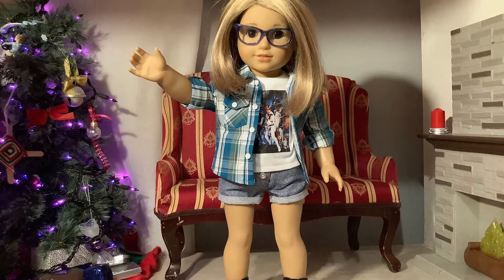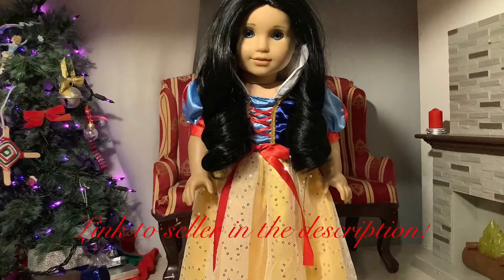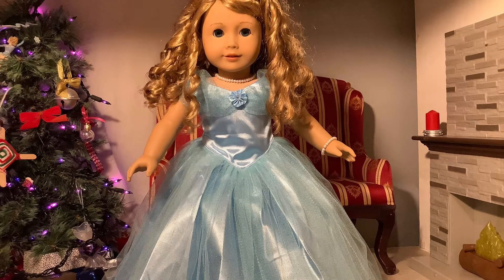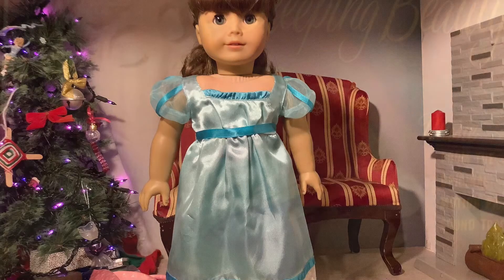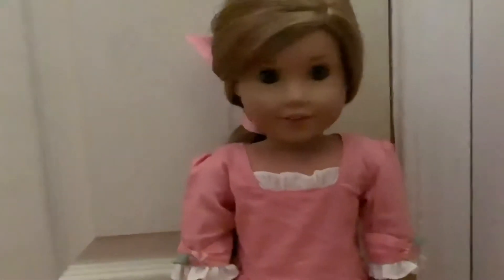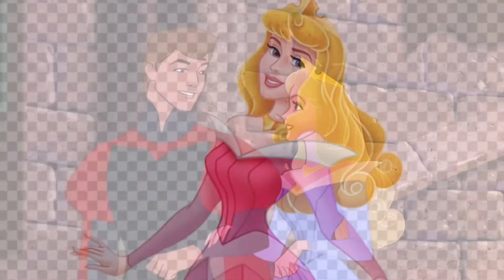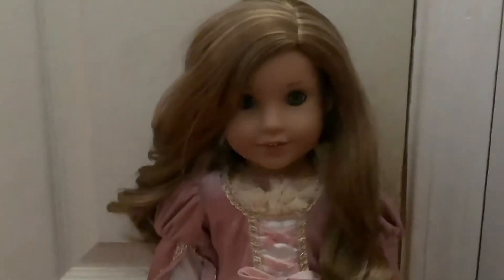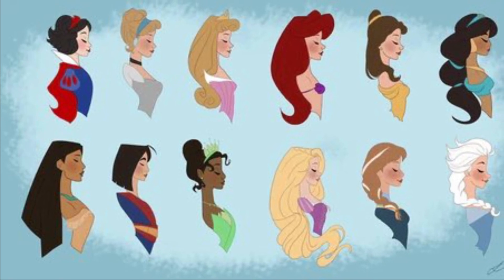American Girl Dolls as Classic Disney Princesses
I love Disney, so here is my (late) Valentines Day video to celebrate two things I am very passionate about.

Snow White:

The Cinderella dress is actually available from the same seller on eBay, Etsy, and Amazon.

Though my content is centered around American Girl—a brand primarily designed for young girls, I make my videos with an older audience in mind. I am an adult collector and therefore make my videos primarily for adults and teenagers (young adults; 15+). I am happy to welcome all viewers, but due to YouTube’s policies, I want anyone clicking on to know that I am an adult crafting videos for people like me. My reviews are especially intended for other adult collectors buying for themselves and adults who are making purchasing decisions for the children in their lives.